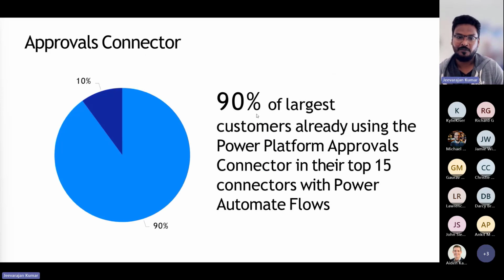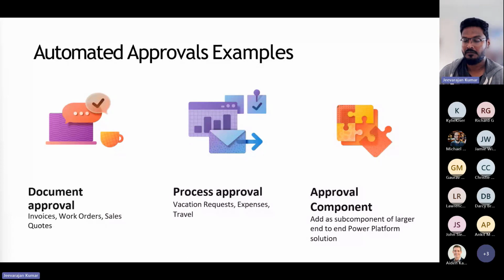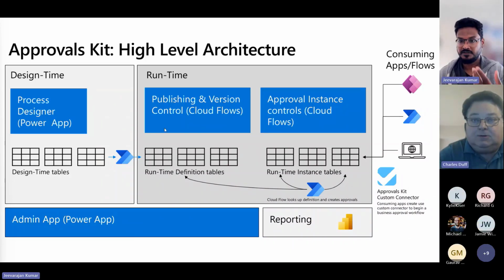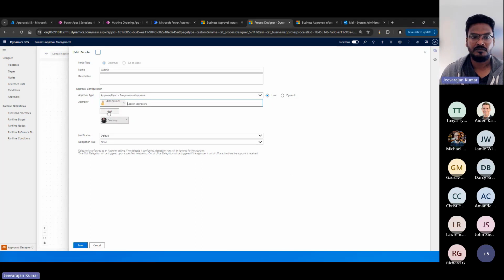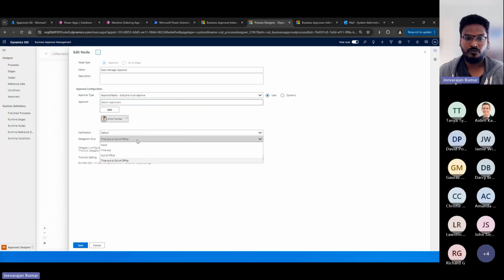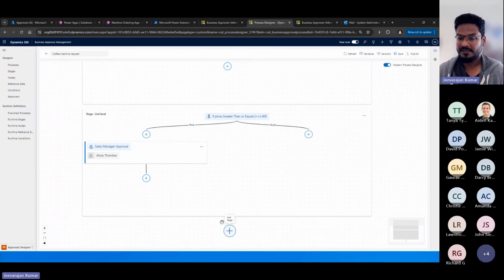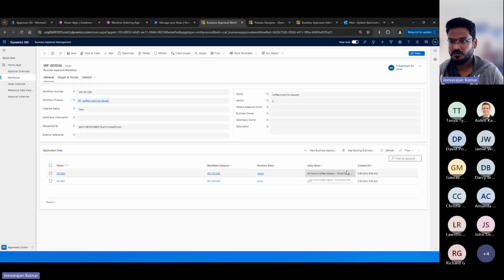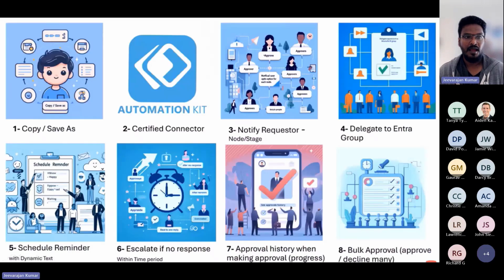Empowering Your Workflow with the Approvals Kit - May 2024 Washington, DC User Group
This 30 minute session will highlight the new Approvals Kit from the Microsoft Power CAT team and how you can use them to supercharge your Power Automate approvals.
Speaker:
Jeevarajan Kumar